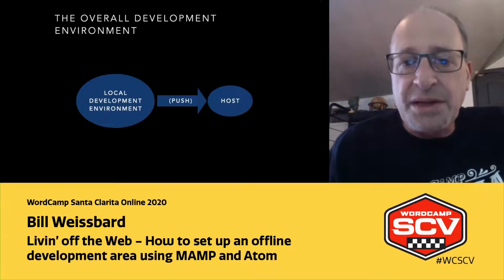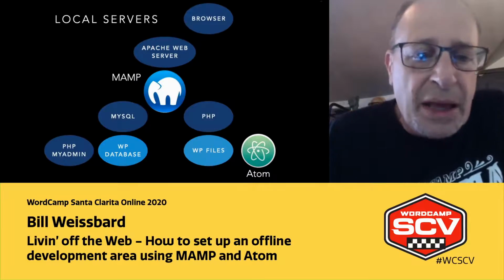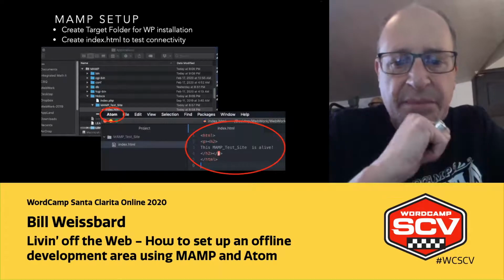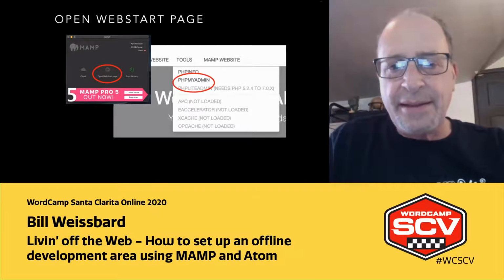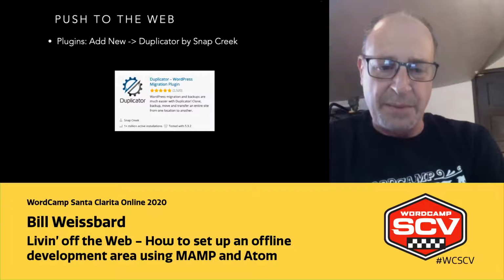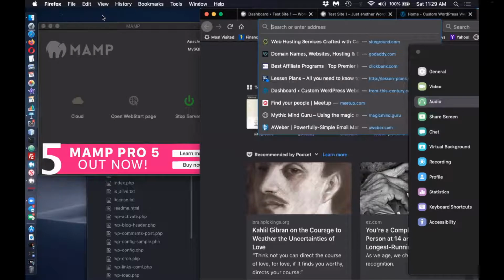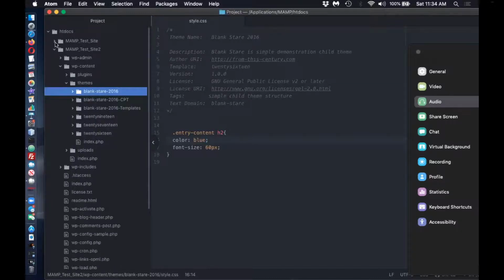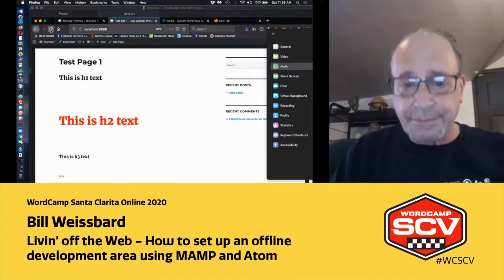Livin’ off the web – How to set up an offline development area using MAMP and Atom w/Bill Weissbard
April 18, 2020, 9 am, Baker Ranch Stadium Track, WordCamp Santa Clarita 2020 Online

Sure, making changes to a website, live on the web, is scary! Sure, developing a new and unique website in public view can be embarrassing if the site flops.

Wouldn’t it be nice to be able to develop your website in the privacy of your own desktop and if something goes wrong, have the freedom to just start over?

In this talk, you’ll learn how to set up an offline design environment, create a WordPress installation, install a child theme (of course), and learn how to ‘push’ the site up to the web.

The offline tools we’ll be using are free versions of MAMP and Atom.

Wait till you see how easy this really is…